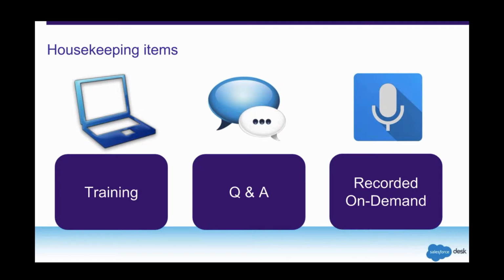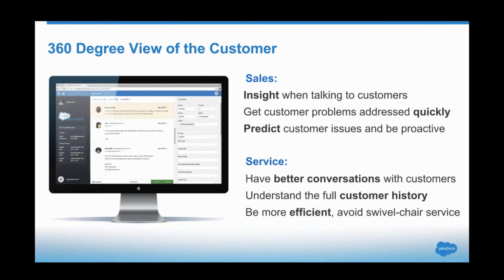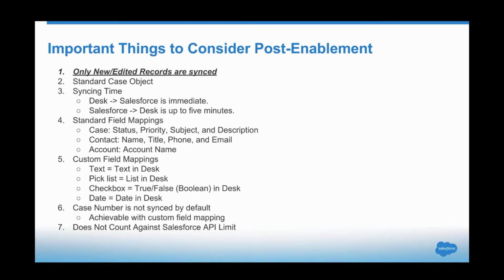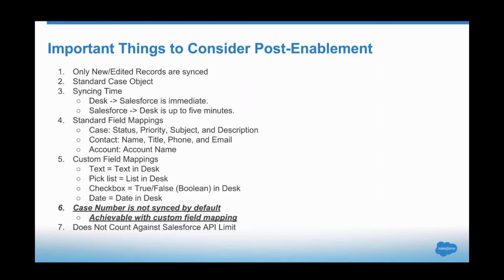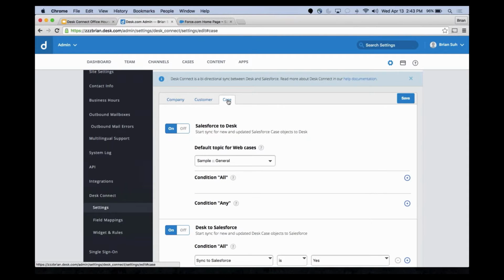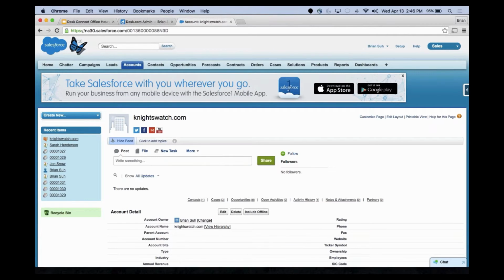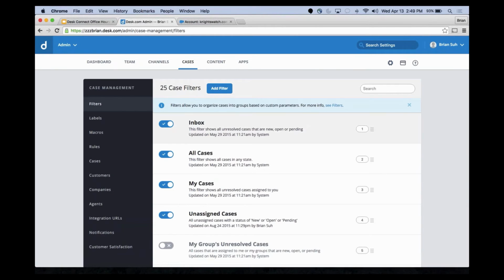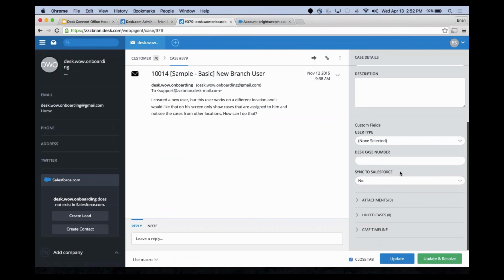Desk Connect Office Hours 4-13-16